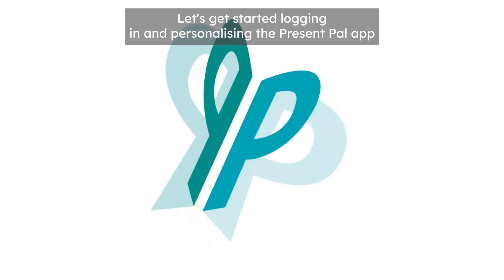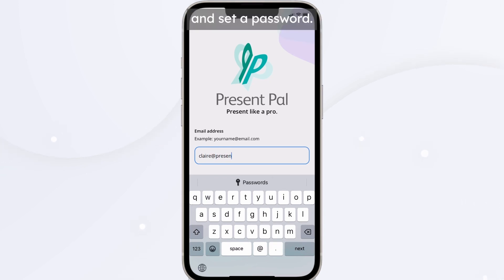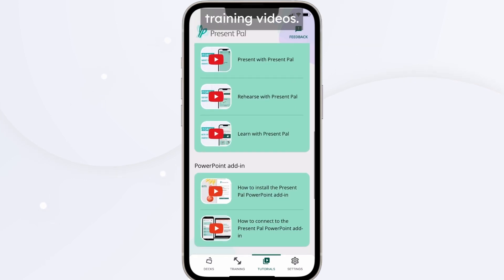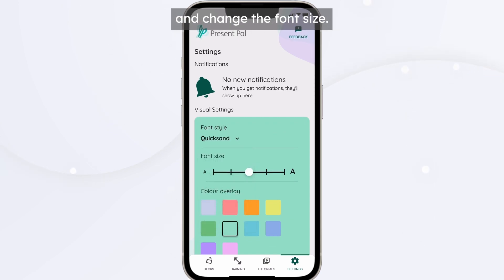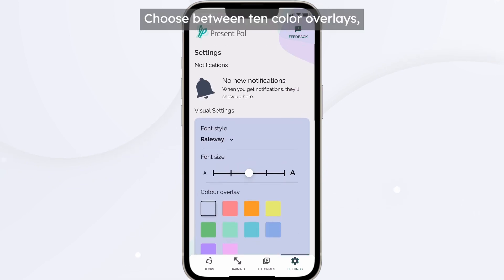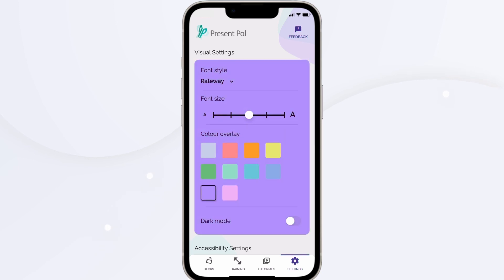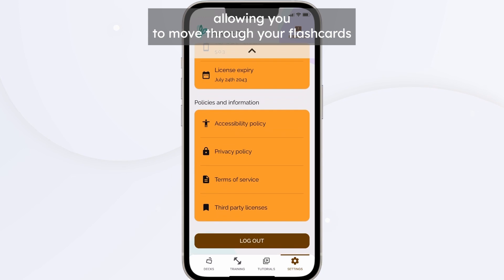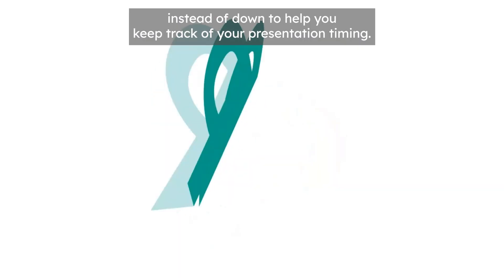Logging In and Personalising the Present Pal App | Present Pal Tutorial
Learn how to personalise the app to your personal preferences. Set your visual settings by choosing from colour overlays, fonts and selecting your font size. Explore the settings and switch on features such as audio cues, stopwatch or accessible scroll to truly customise your Present Pal experience.